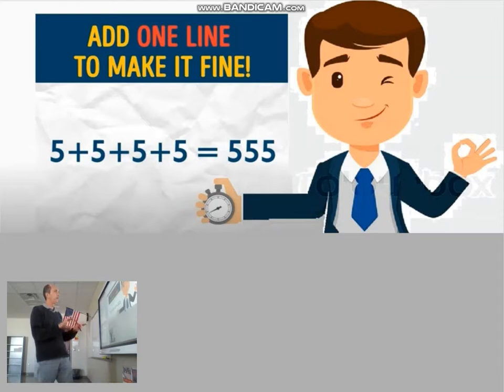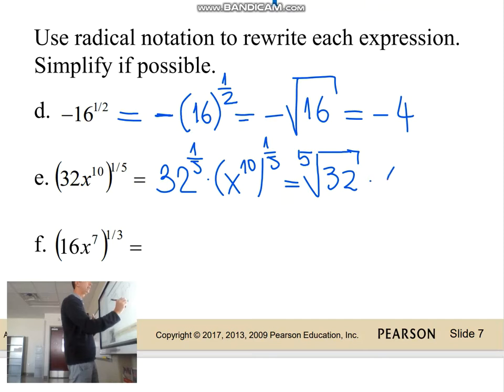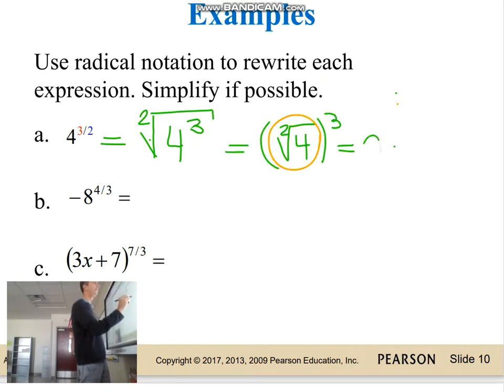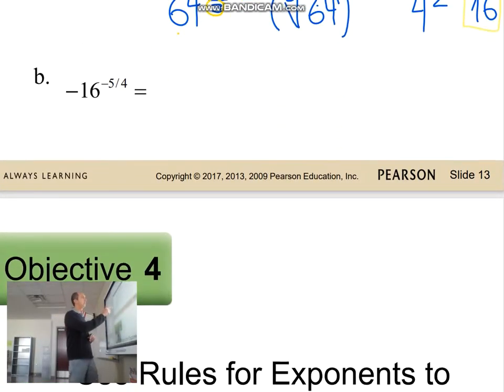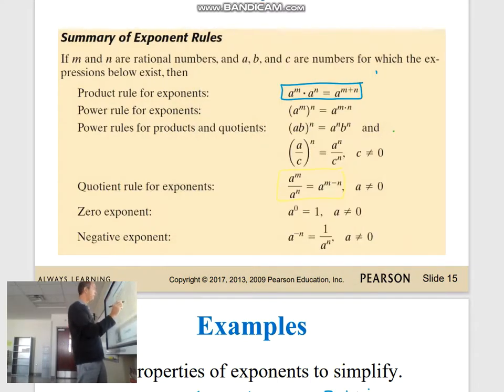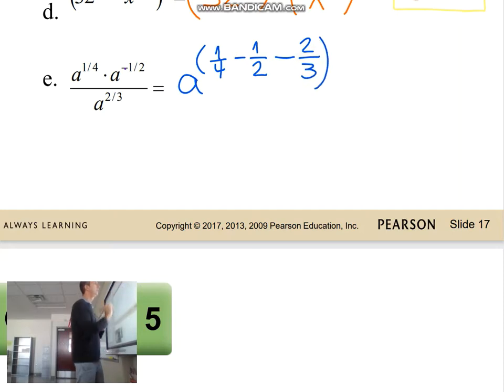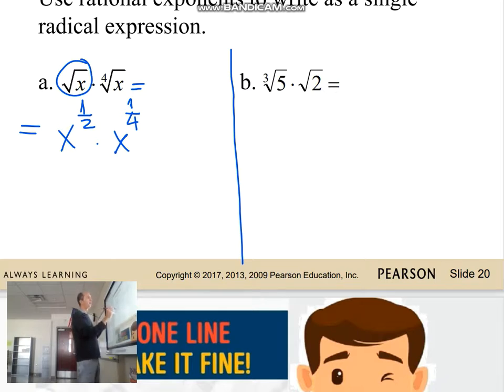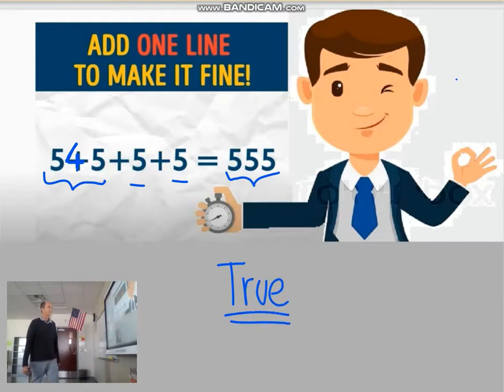MAT1033C Section 7.2